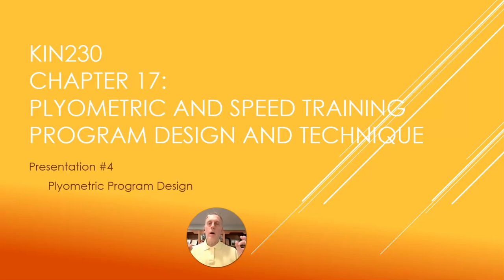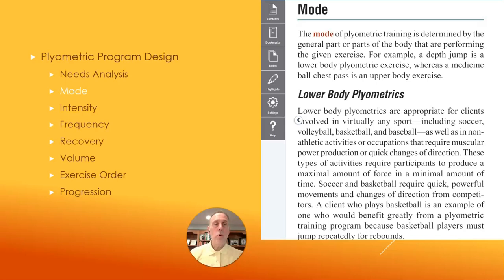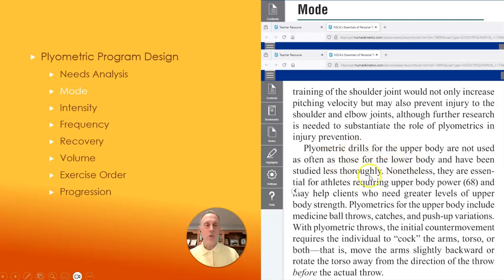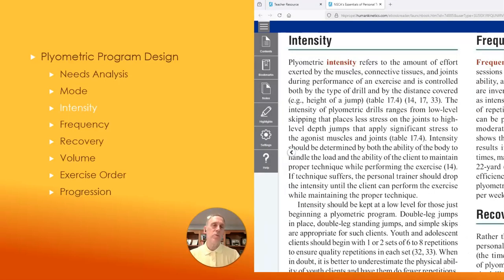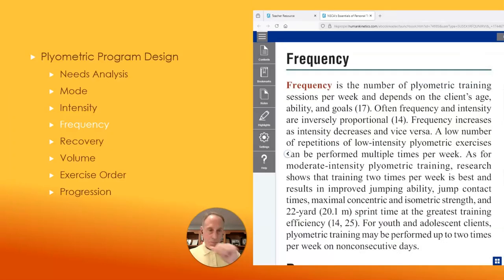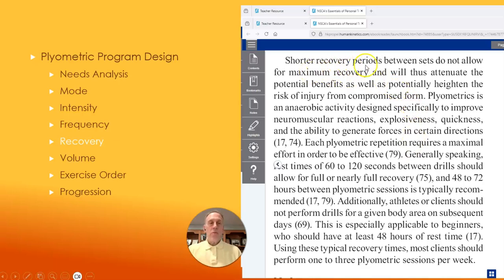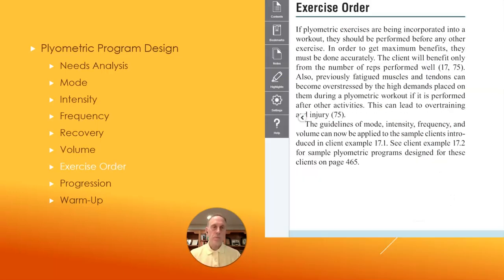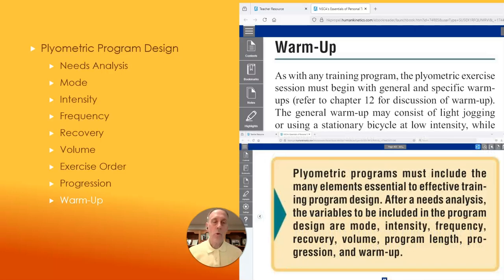NSCA Ch#17 Presentation #4 Plyometric Program Design Considerations